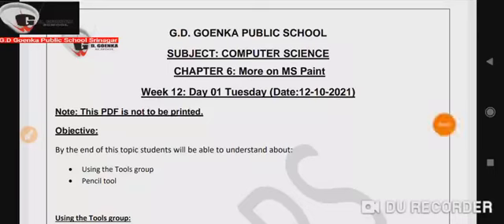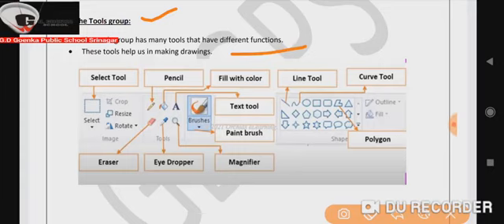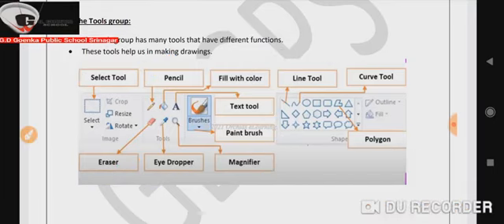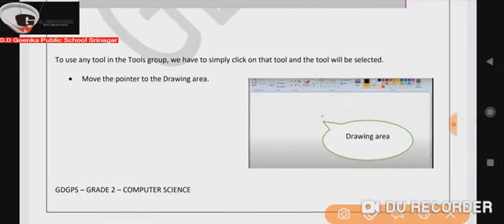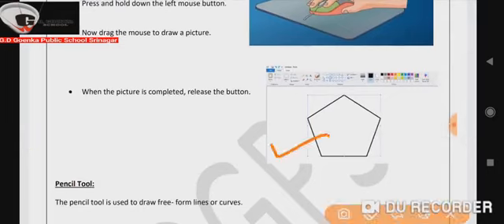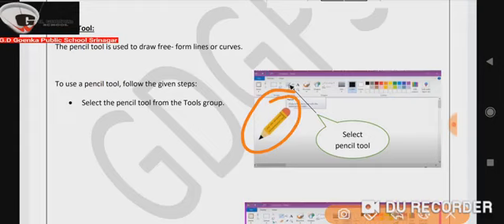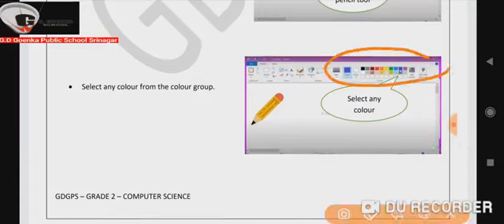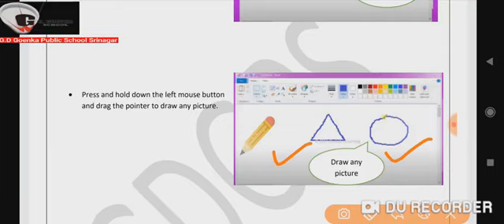Grade 2 Computer Dated 12 10 2021